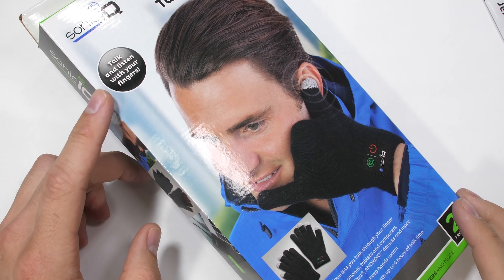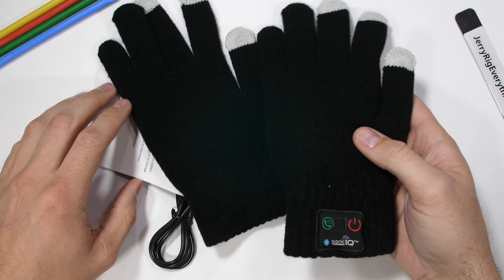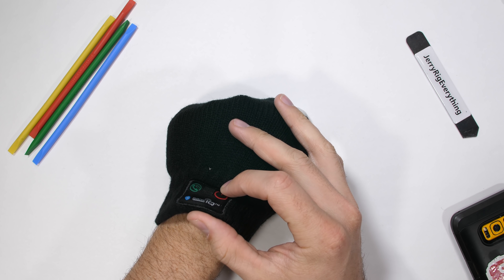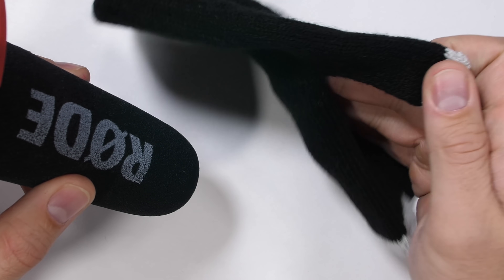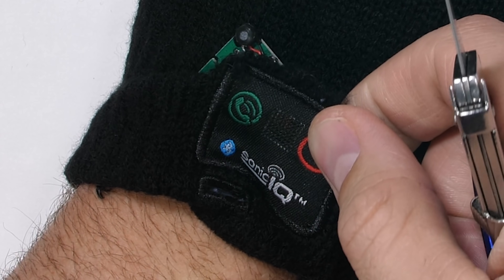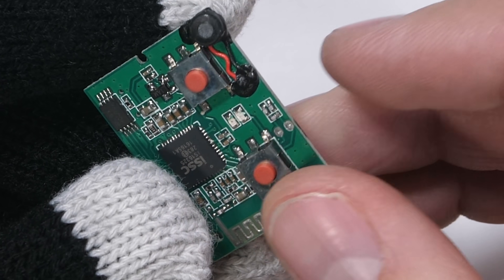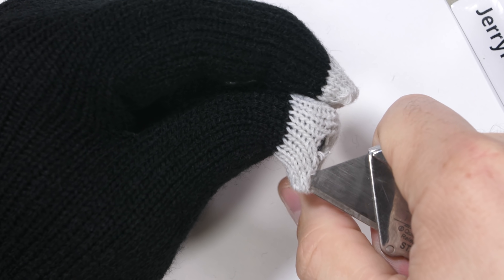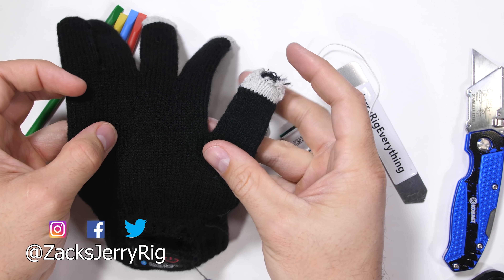This Smart Glove turns your fingers into a cell phone!?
Do you think smart gloves are the future? These are the smart cell phone gloves that I open up in this video Have you ever wanted to hold your thumb and pinky up to your ear and *actually* talk to someone instead of just using a 'pretend' phone? Well the future is here, with this brand new smart Bluetooth enabled glove that can keep your hands warm WHILE making phone calls out in the cold. The smart glove has an earpiece in the thumb and a microphone built into the hand so you dont actually have to remove the phone from your pocket to answer a phone call. Your Smartglove can do it all for you.